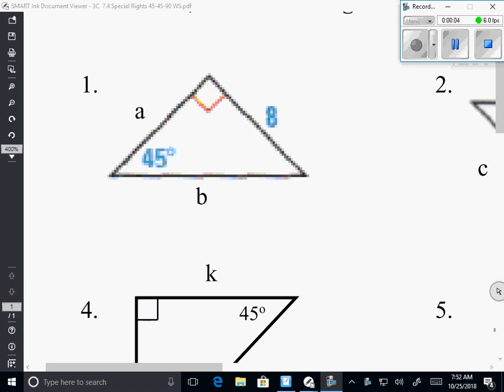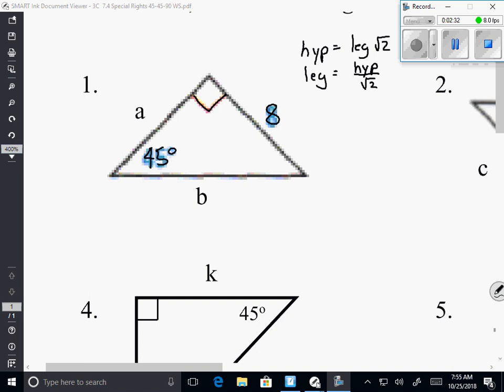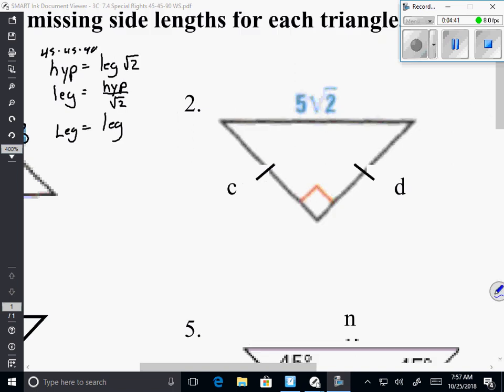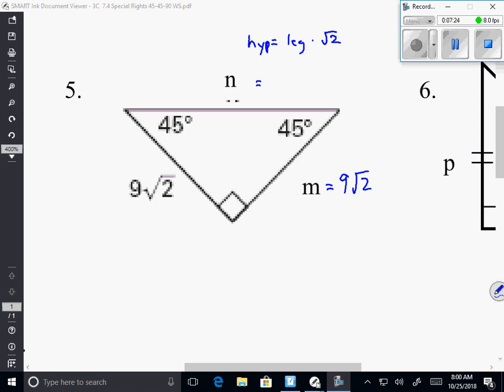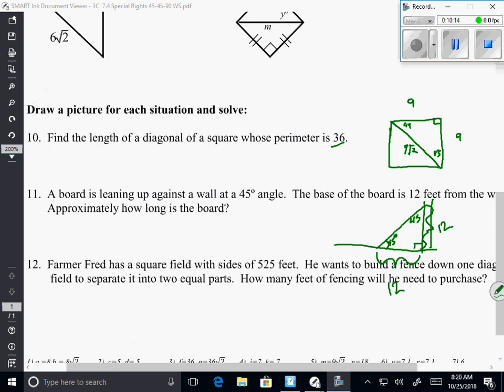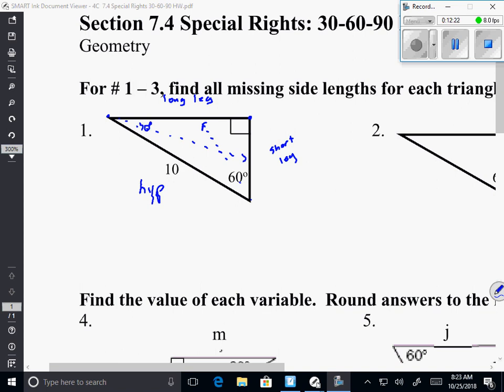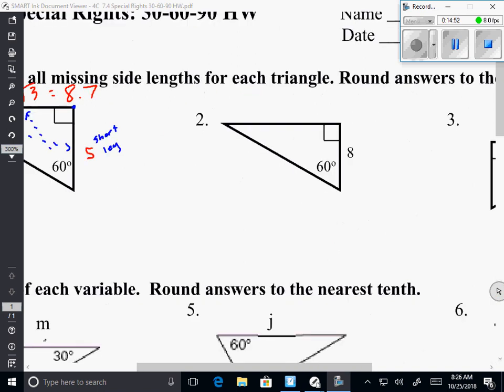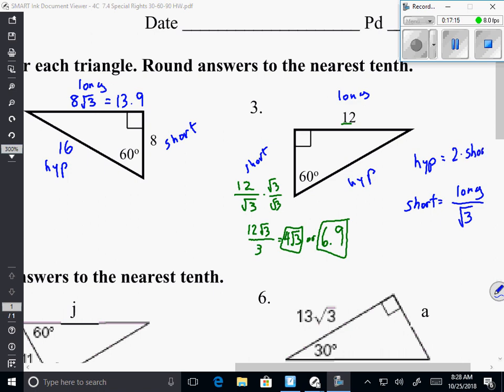30 60 90 and 45 45 90 triangle hw